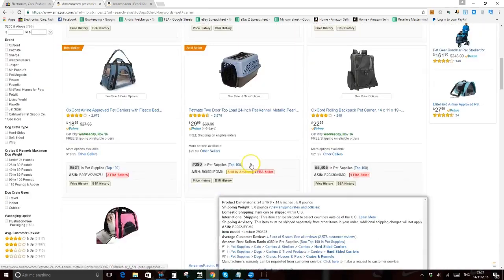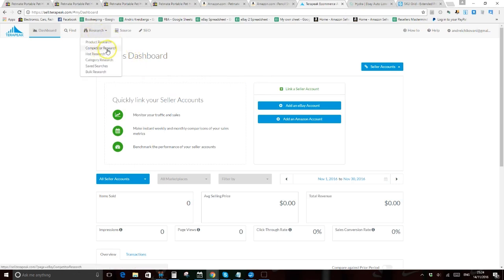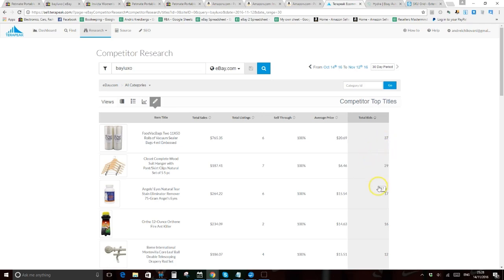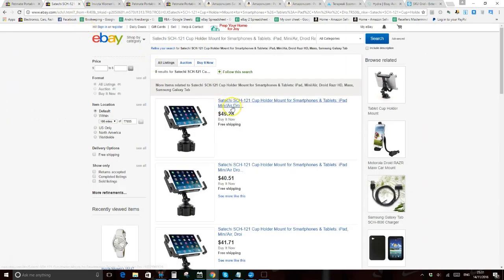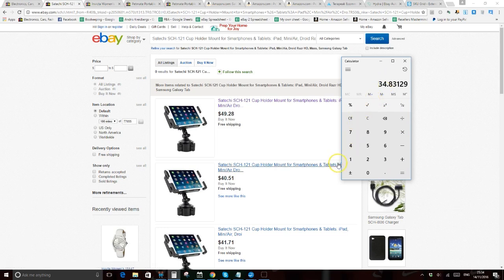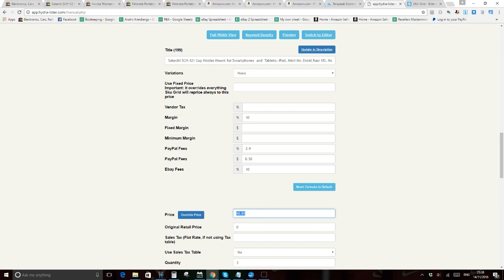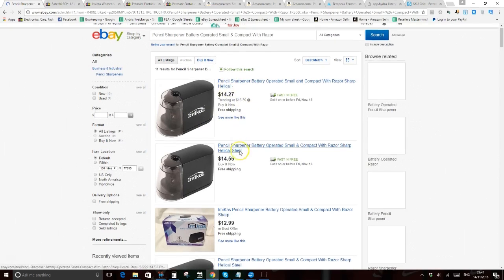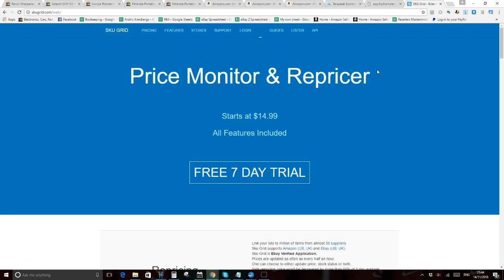Ebay Dropshipping: Good Bad Suppliers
In this video, you will learn how to find and figure out bad and good suppliers for your ebay store.